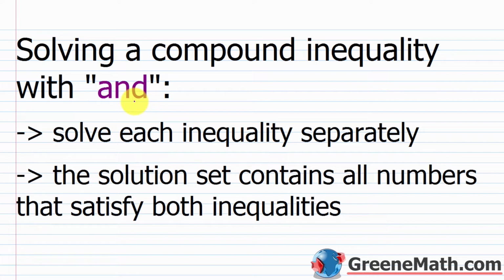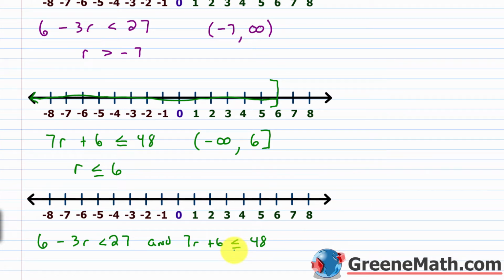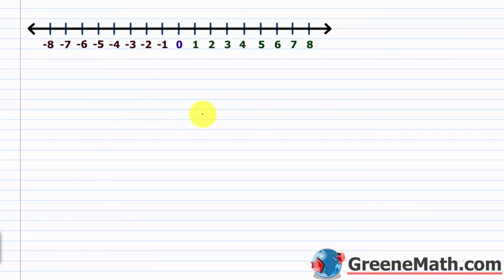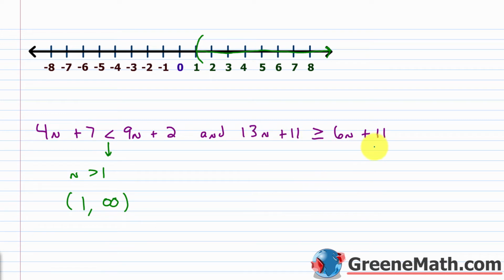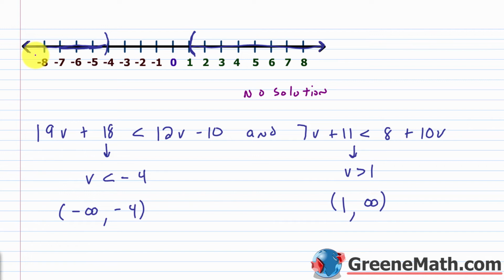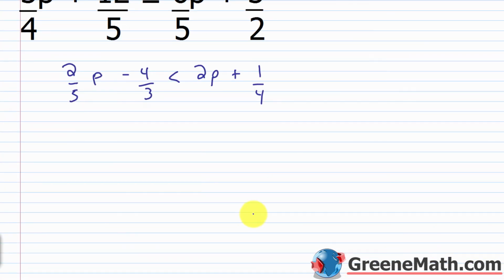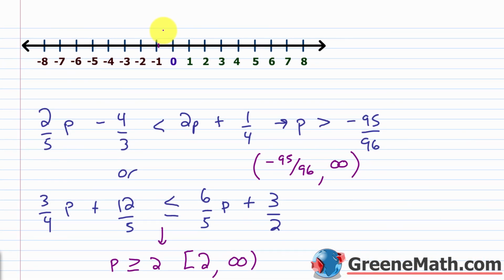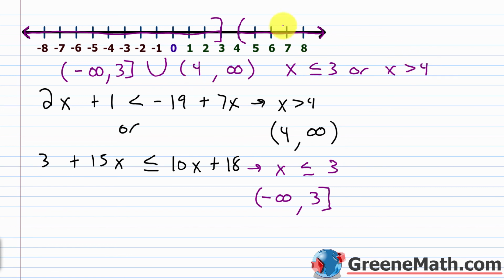Algebra 2 Lesson #12 How to Solve Compound Inequalities with and/or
In this lesson, we will learn how to solve compound inequalities with "and" or "or". When we deal with the keyword "and" we are looking for the intersection of the two solutions sets. When we deal with the keyword "or" we are looking for the union of the two solution sets.